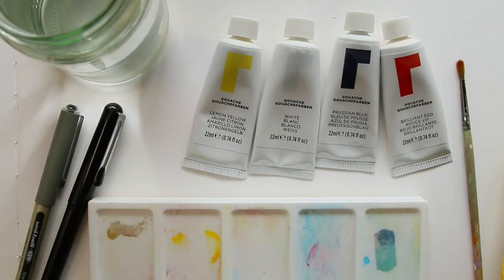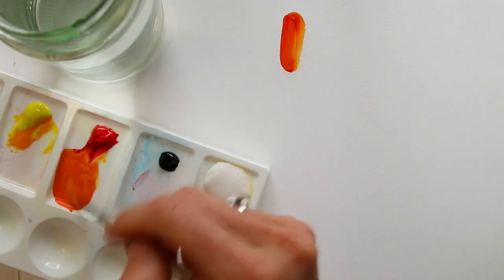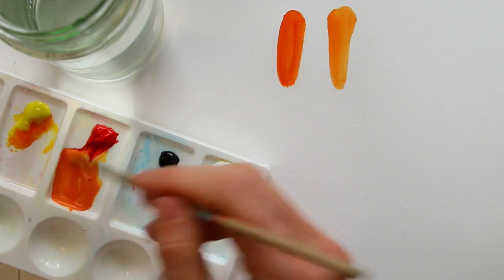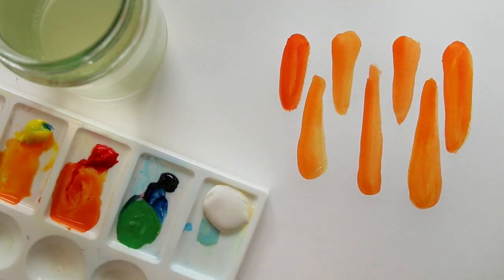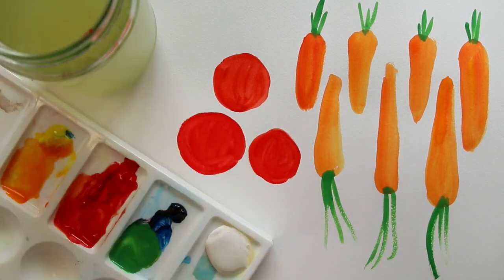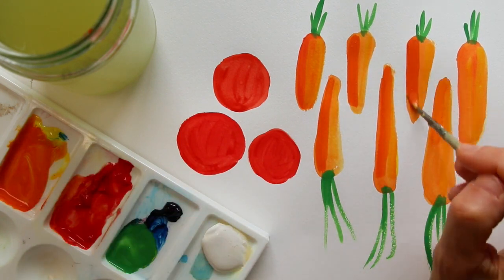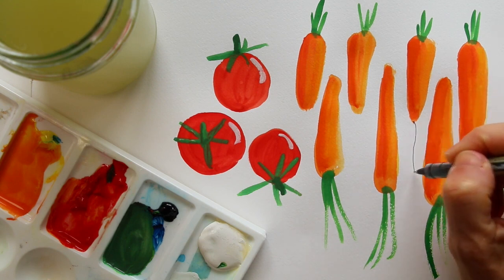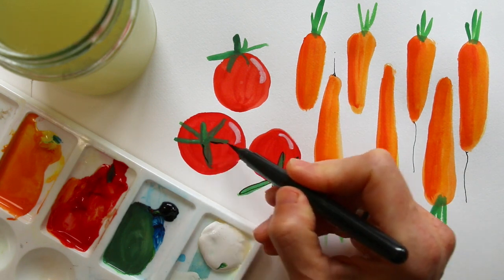All about gouache!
In this video, we're highlighting gouache and what it makes the medium so unique!

Materials used in this video:
- Moleskine watercolor sketchbook
- Reeves gouache paint
- Uniball rollerball pen

Sketchbook Skool offers online classes with renowned artists from all over the globe. Learn to live the creative life you’ve always wanted.